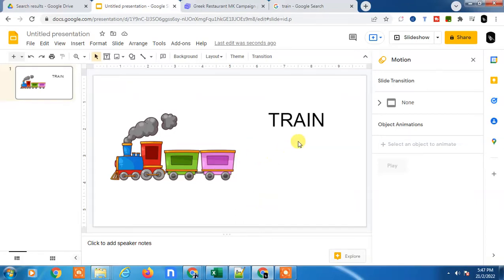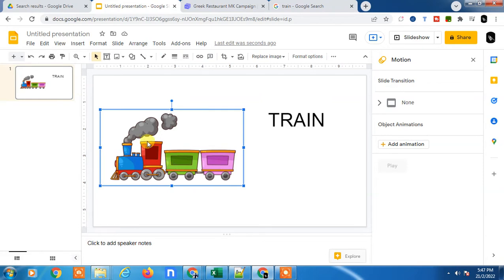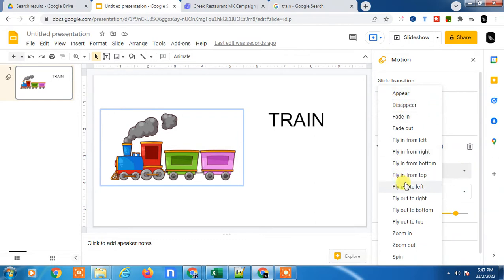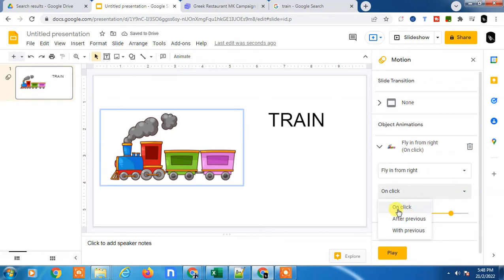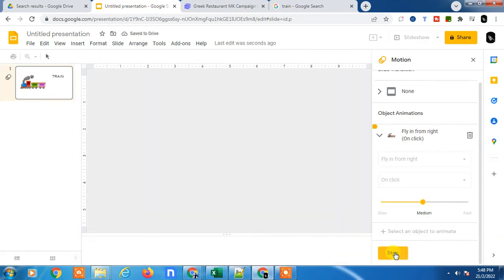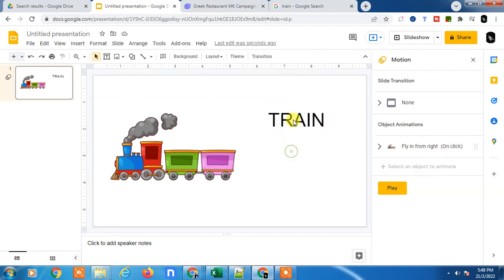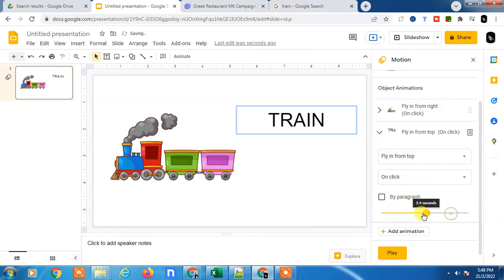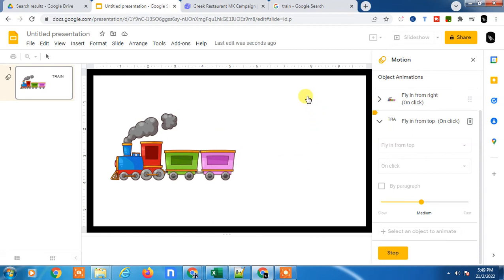How to Add Animation In Google Slides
This video tutorial will learn, how we can add animation in google slides